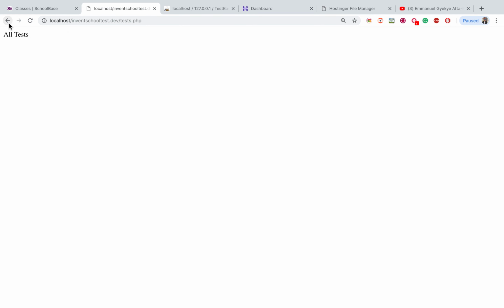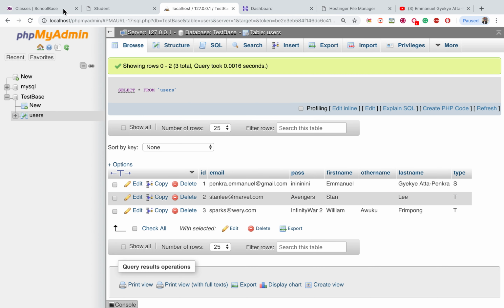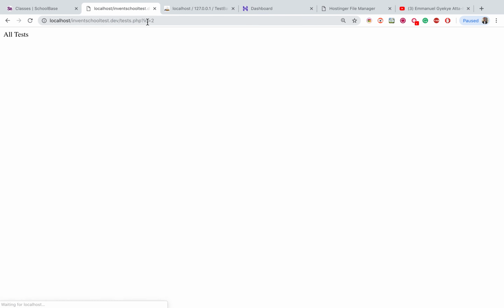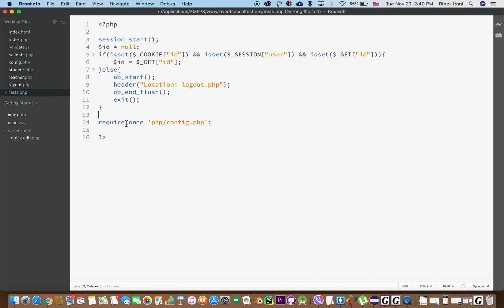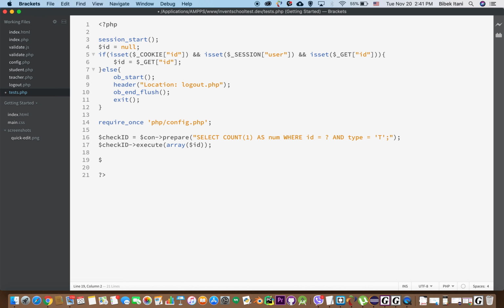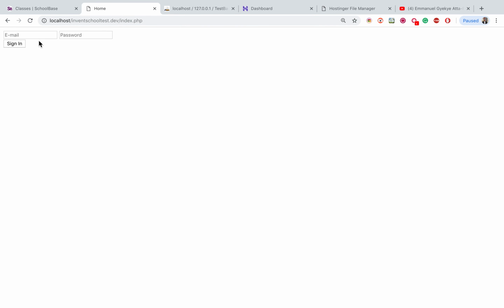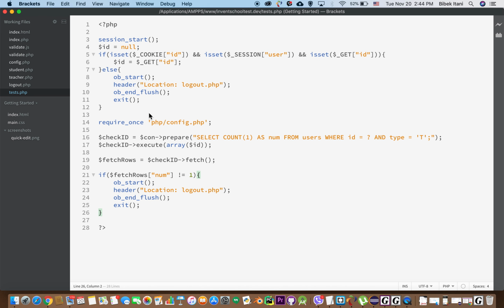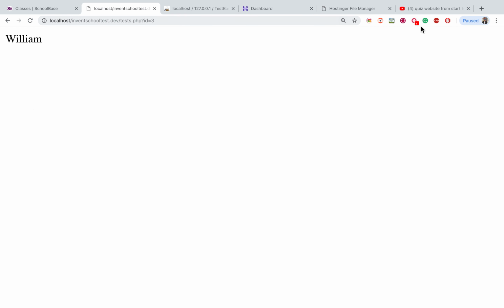14 - Using GET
GET is explained in this video and shown how and where we'll use it. Watch this video to know more also about how to get GET values in a webpage and why we need it.